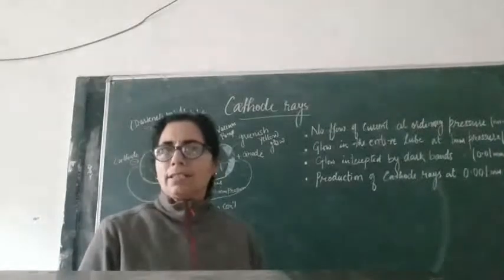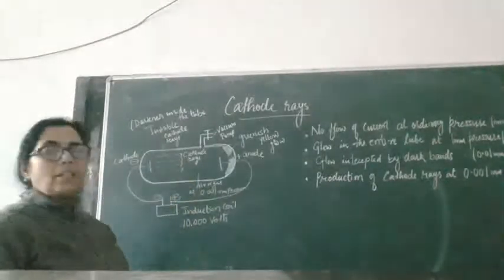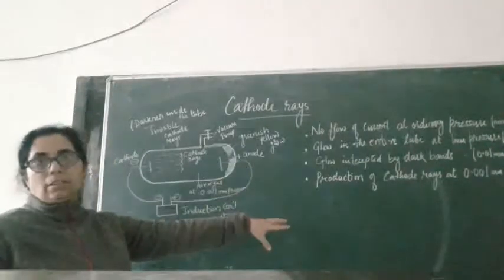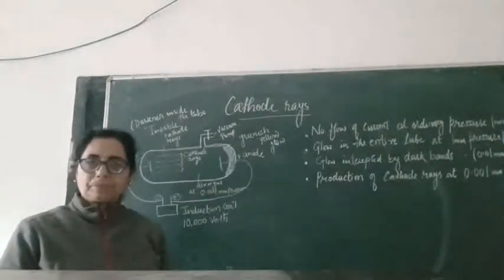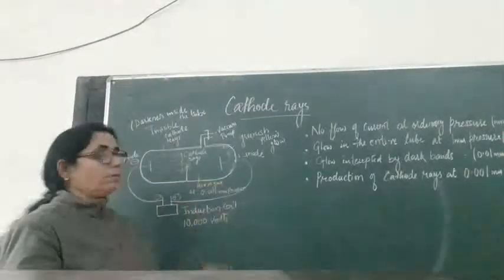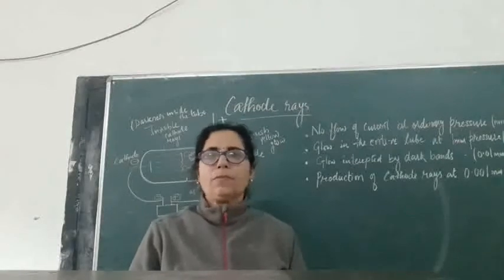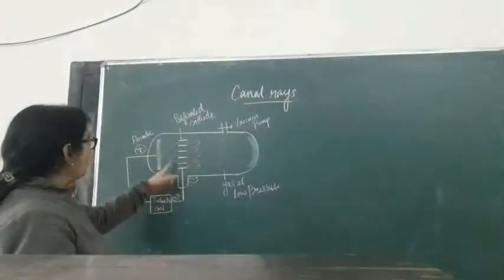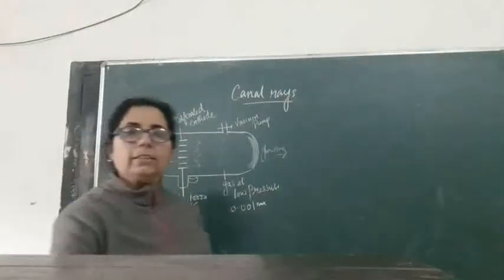cathode and canal rays